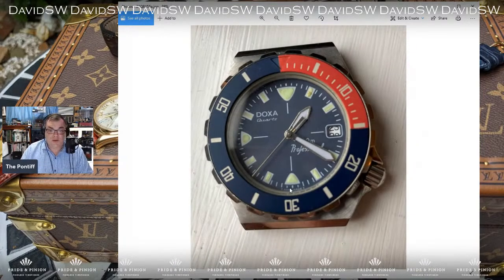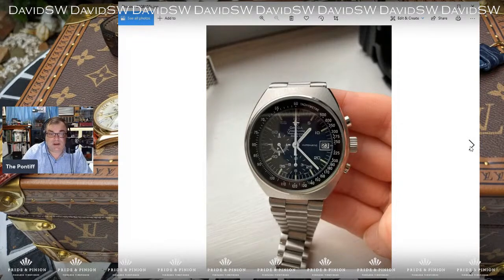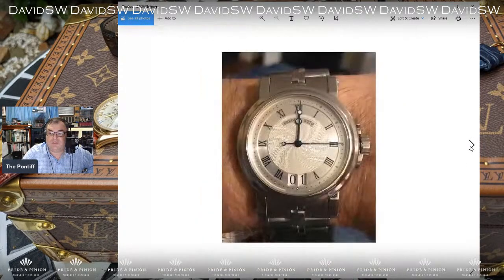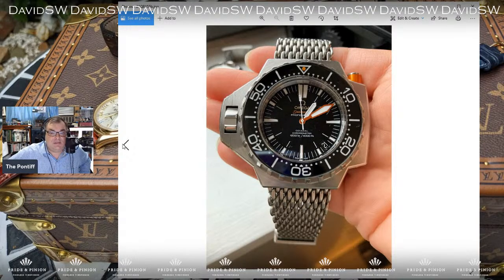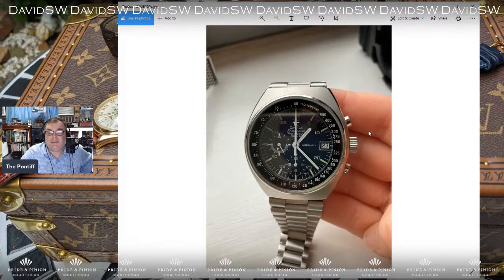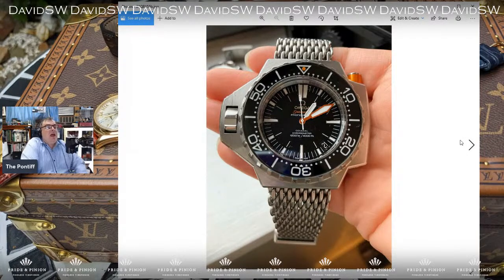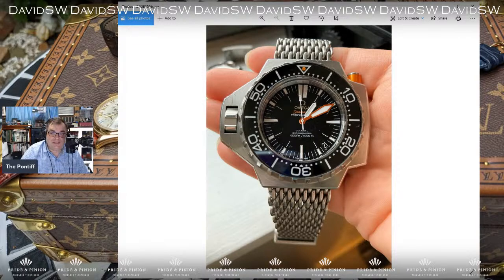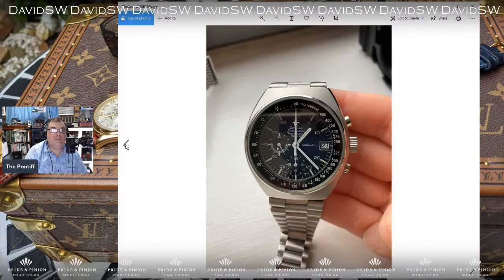PAID WATCH REVIEWS - Omega Collection with Timex - 21QB155